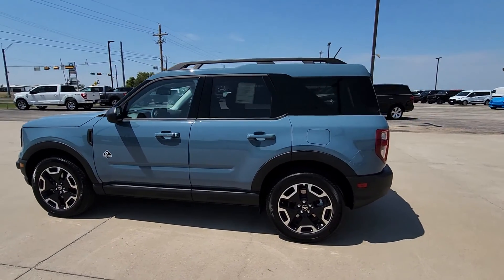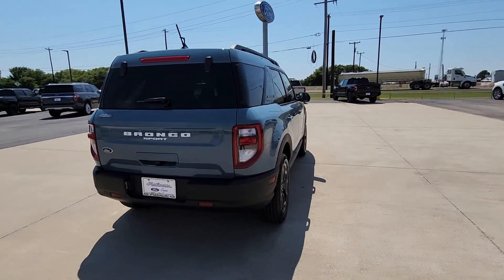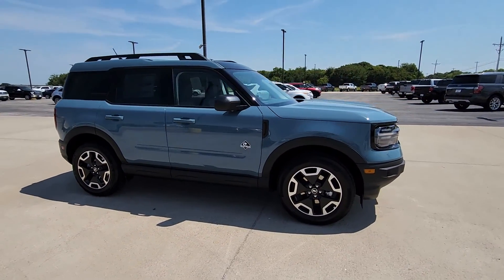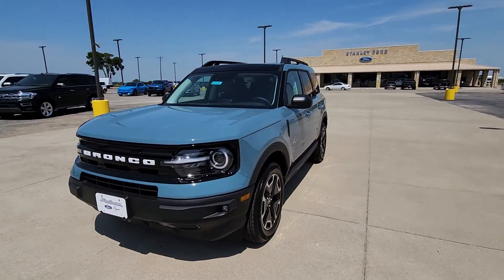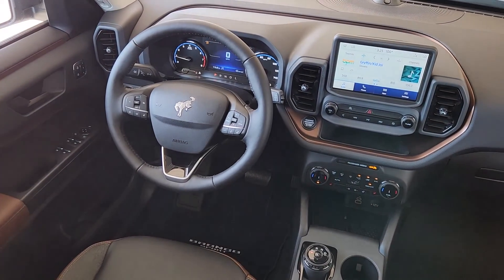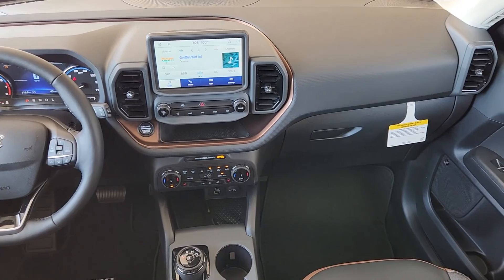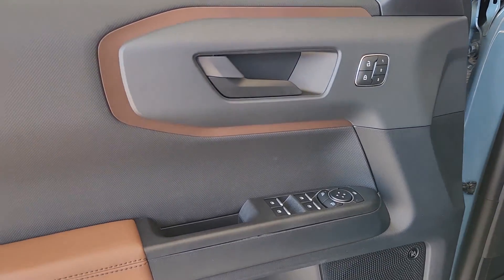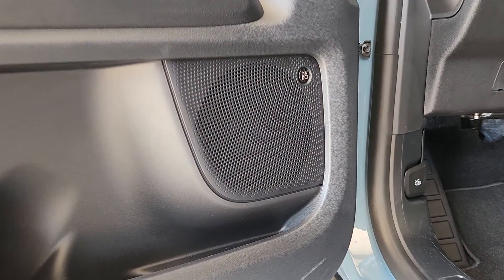2023 Ford Bronco_Sport Pilot Point, Aubrey, Mustang, Tioga, Frisco Q230284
Area 51 New 2023 Ford Bronco_Sport Outer Banks available in 11590 Highway 377, Pilot Point, Texas at Stanley Ford Pilot Point. Servicing the Pilot Point, Aubrey, Mustang, Tioga, Frisco, TX area.

Platinum Ford North
11590 Highway 377

This 2023 Ford Bronco Sport comes nicely equipped with Equipment Group 300A Tech Package (HD Radio Universal Garage Door Opener (UGDO) and Wireless Charging Pad) 3.80 Axle Ratio 4G LTE Wi-Fi Hotspot Credit 4-Wheel Disc Brakes 6 Speakers ABS brakes Air Conditioning Alloy wheels AM/FM radio: SiriusXM AM/FM Stereo Auto High-beam Headlights Auto-dimming Rear-View mirror Automatic temperature control Brake assist Compass Delay-off headlights Driver door bin Driver vanity mirror Dual front impact airbags Dual front side impact airbags Electronic Stability Control Emergency communication system: SYNC 3 911 Assist Four wheel independent suspension Front anti-roll bar Front Bucket Seats Front Center Armrest Front dual zone A/C Front fog lights Front License Plate Bracket Front reading lights Fully automatic headlights Heated door mirrors Heated front seats Heated steering wheel Illuminated entry Knee airbag Leather Trimmed Heated Sport Contour Bucket Seats Low tire pressure warning Memory seat Occupant sensing airbag Outside temperature display Overhead airbag Overhead console Panic alarm Passenger door bin Passenger vanity mirror Power door mirrors Power driver seat Power Moonroof Power passenger seat Power steering Power windows Radio data system Rain sensing wipers Rear anti-roll bar Rear Parking Sensors Rear reading lights Rear seat center armrest Rear window defroster Rear window wiper Remote keyless entry Roof rack: rails only Security system SiriusXM Speed control Speed-sensing steering Speed-Sensitive Wipers Split folding rear seat Steering wheel mounted audio controls SYNC 3 Communications & Entertainment System SYNC 3/Apple CarPlay/Android Auto Tachometer Telescoping steering wheel Tilt steering wheel Traction control Trip computer Variably intermittent wipers and Wheels: 18 Ebony Black-Painted Aluminum.brbrbrWelcome to Platinum Ford North Located in Pilot Point TX Platinum Ford North - Pilot Point is proud to be one of the premier dealerships in the area. From the moment you walk into our showroom youll know our commitment to Customer Service is second to none. We strive to make your experience with Platinum Ford North - Pilot Point a good one  for the life of your vehicle. Whether you need to Purchase Finance or Service a New or Pre-Owned Ford youve come to the right place. We look forward to serving you!